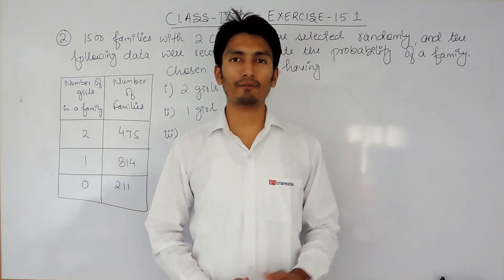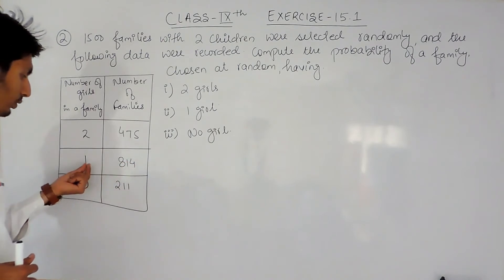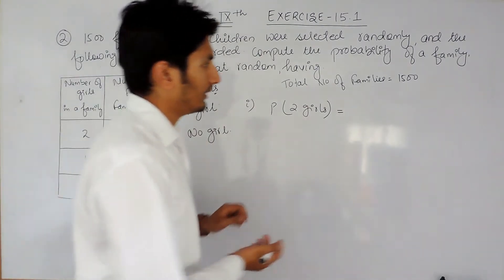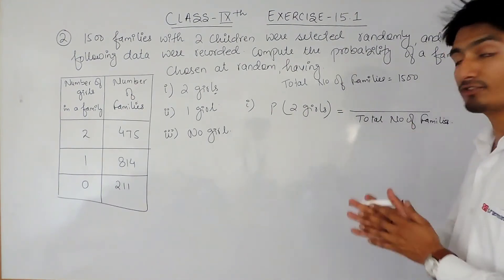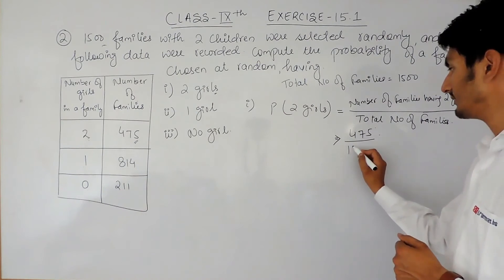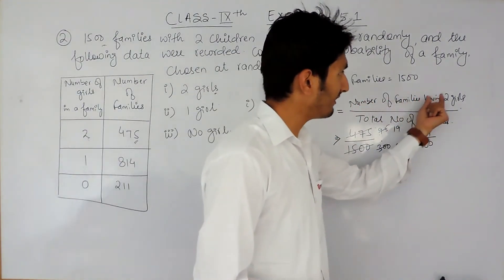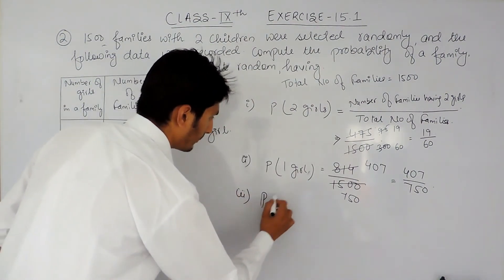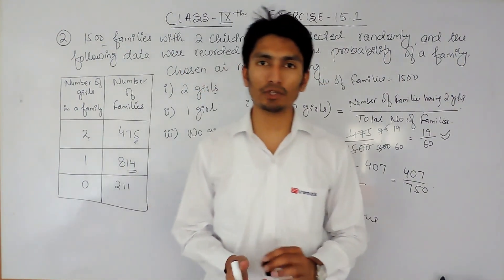Exercise 15.1 - Question 2 - Probability - NCERT/CBSE Solutions for class 9th maths || Truemaths